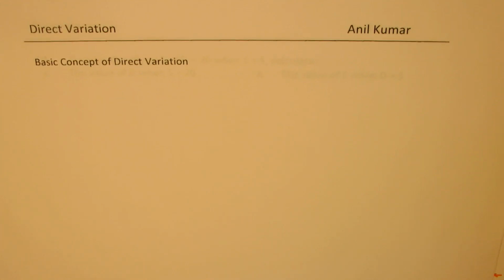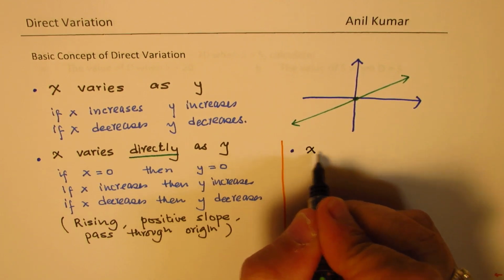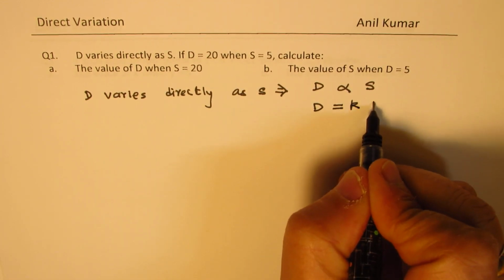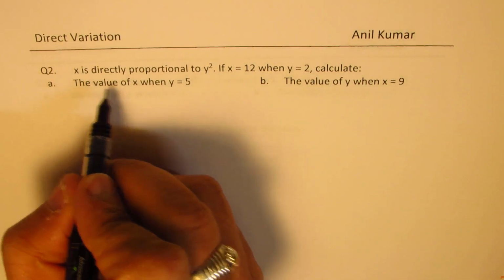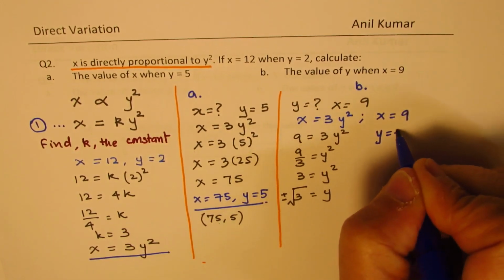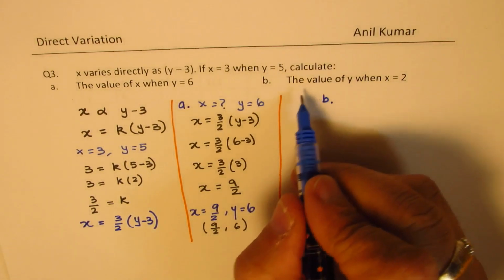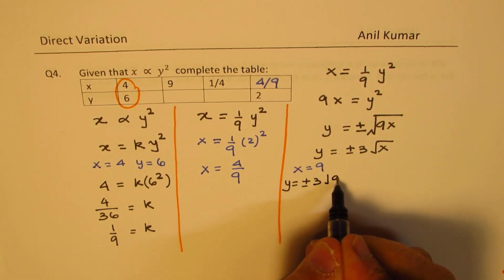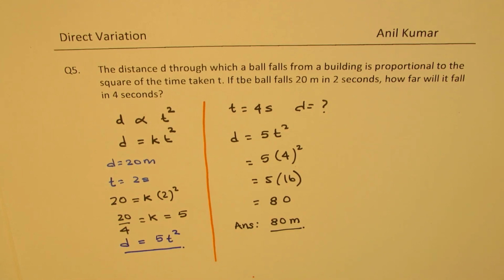Direct Variation Complete Concept and Examples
Direct Variation: Straight line through origin. y = mx is the equation. Y-intercept is zero.
Q1. D varies directly as S. If D = 20 when S = 5, calculate:
a. The value of D when S = 20 b. The value of S when D = 5

Q2. x is directly proportional to y2. If x = 12 when y = 2, calculate:
a. The value of x when y = 5 b. The value of y when x = 9

Q3. x varies directly as (y – 3). If x = 3 when y = 5, calculate:
a. The value of x when y = 6 b. The value of y when x = 2

Q5. The distance d through which a ball falls from a building is proportional to the square of the time taken t. If the ball falls 20 m in 2 seconds, how far will it fall in 4 seconds?